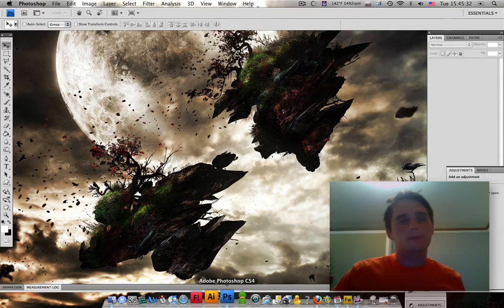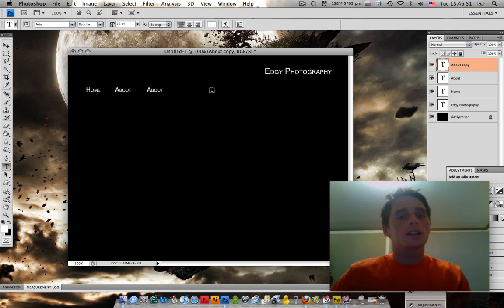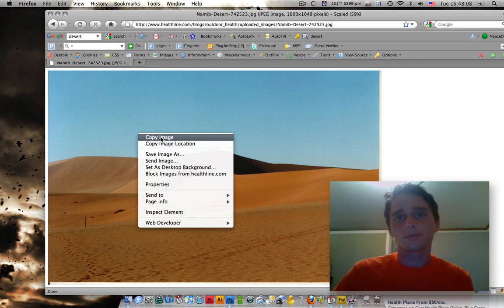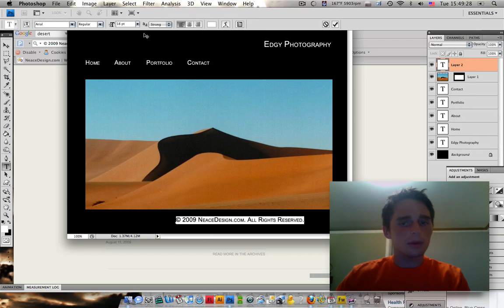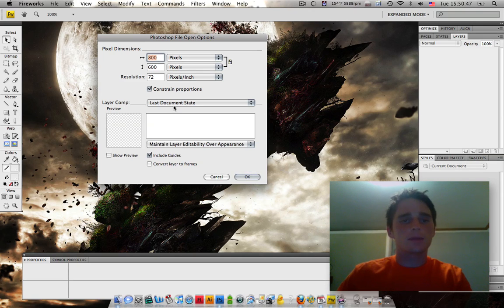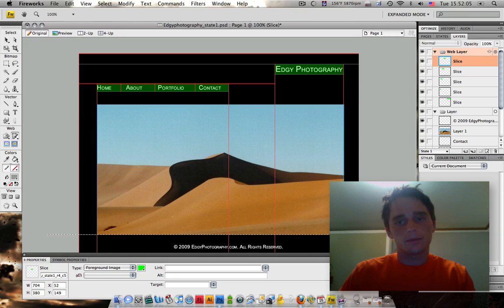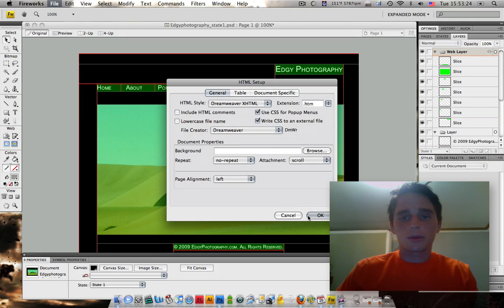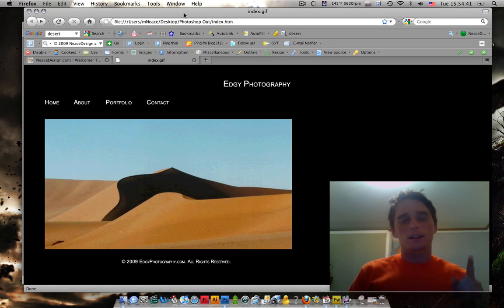Create a Website Fast using Photoshop and Fireworks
This is a beginners tutorial on how to quickly take a Photoshop composition and export it in functional .htm format using the slice tool in Fireworks Cs4. Now please note this is a very basic instruction designed for people unfamiliar with Web Design.

But for you veteran Web guys out there, remember presentation is everything, and this is a sure way to impress your clients with functional compositions that... well... function!

I will continue to expand on this tutorial more and more as time goes on, highlighting some of the newer more extensive integration between Photoshop and Fireworks.

I hope you like this tutorial and please don't hesitate to stop into as I slowly and steadily build up a nice library of tutorials for all of you design enthusiasts!